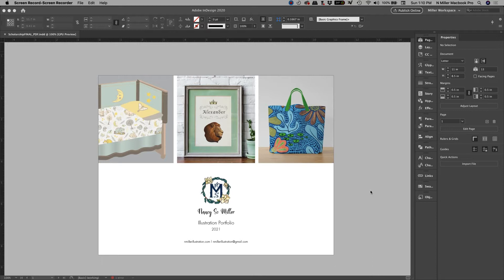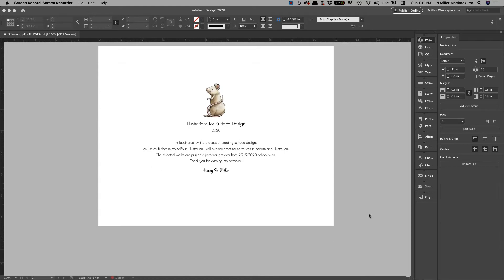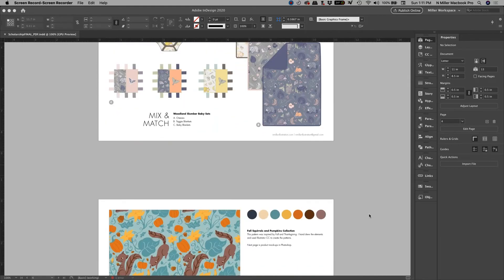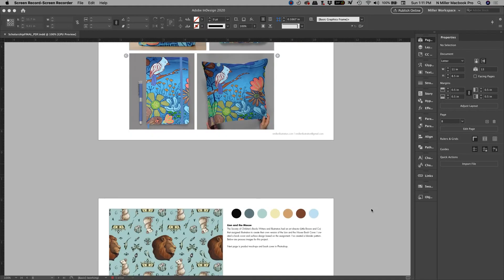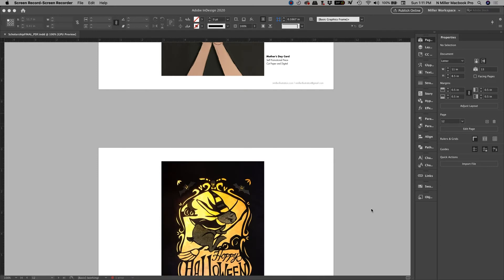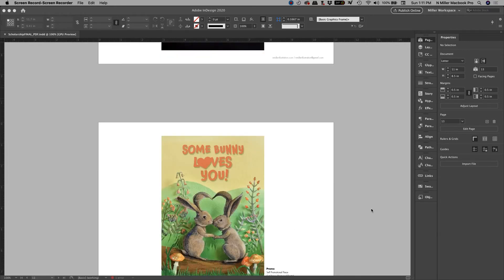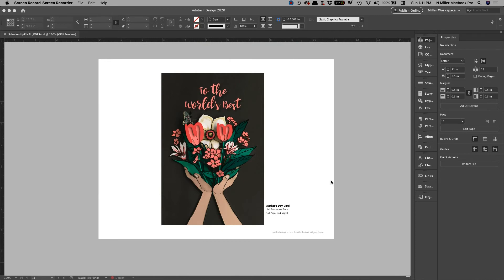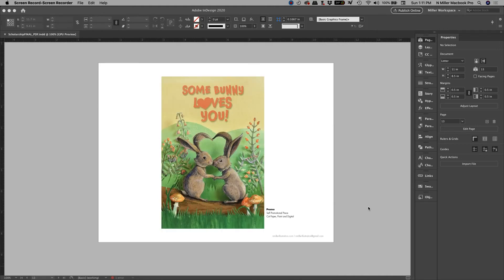01 Introduction to creating an Illustrator Portfolio in Adobe Indesign for Beginners Part 01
Introduction to creating an Illustrator Portfolio in Adobe Indesign for Beginners. This video is part of a playlist I created to help those out trying to find an easy way to create an illustrator's portfolio as a PDF or JPG using Adobe Indesign. This is my personal opinion but it's worth learning Adobe Indesign and it will help streamline making your PDF or JPGs to send to prospective clients or art directors. This is the intro and there are 16 videos in the playlist, so if you know how to do something already you can skip that part. Good luck and happy illustrating!